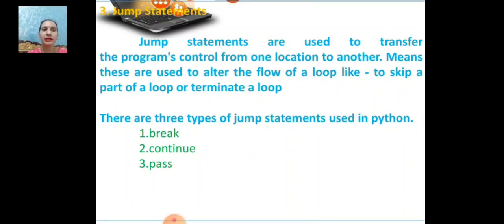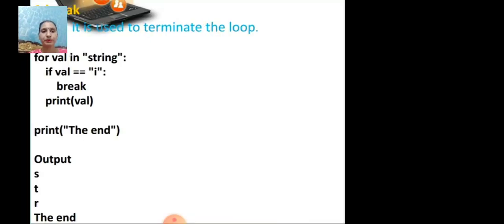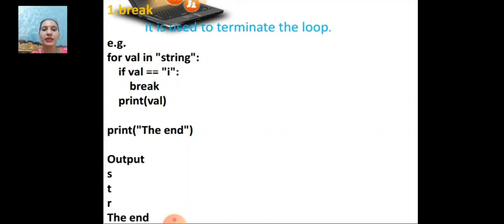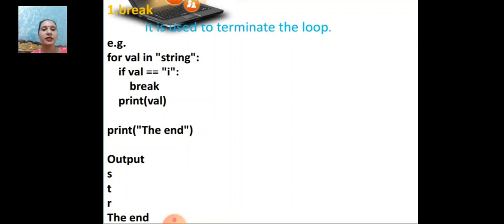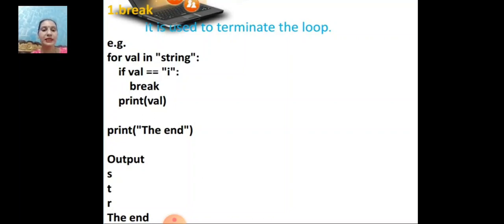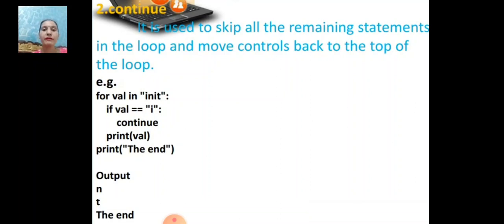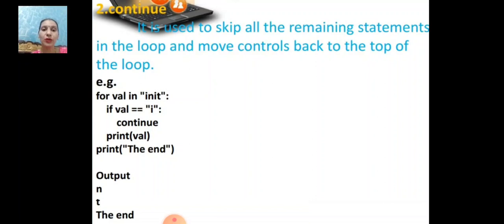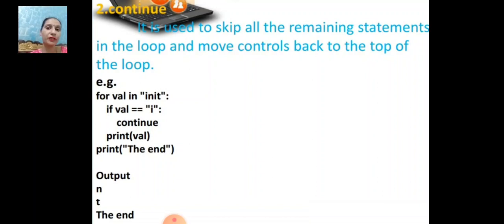Jump statement(Part-1)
Class 11